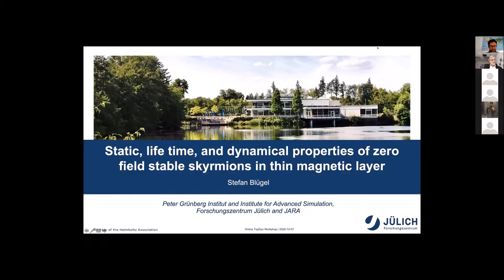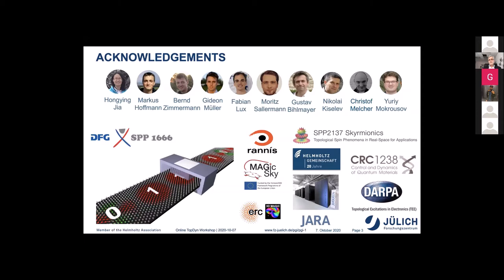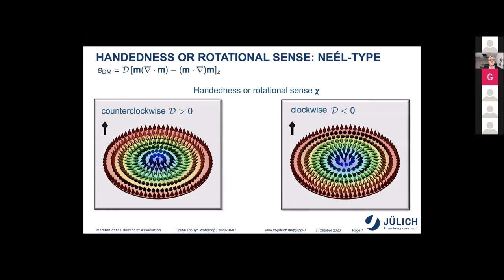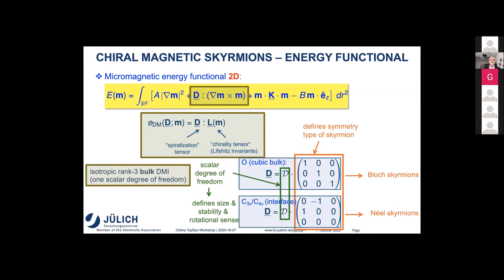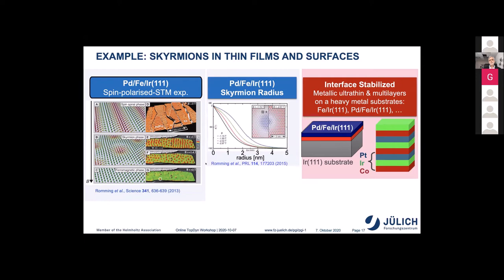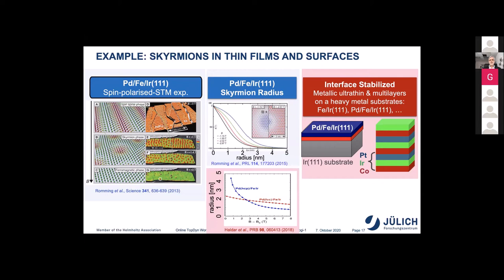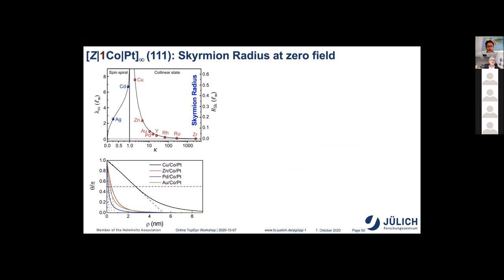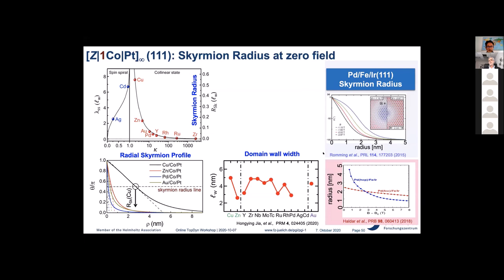Blugel Stefan, Peter Grünberg Institut Jülich, Germany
Static, life time, and dynamical properties of zero field stable skyrmions in thin magnetic layers

Talk given at the Topological Dynamics (TopDyn Workshop) Virtual Workshop on 7 October 2020 organized by PETASPIN. Topology and Dynamics unite key fields of research that have recently spurred intense scientific  interest but also cover the key functionalities of devices that require stable properties combined with ultra-fast and/or low power operation. The concept of topology plays an important role in nature
and has implications in many fields of science as diverse as cosmology,
particle physics, quantum manybody systems, superfluidity, liquid crystals, and metal-lurgy. This workshop is organized with the TopDyn project funded in July 2019 as a collaboration of Johannes Gutenberg University Mainz, Technische Universität Kaiserslautern and Max Planck Institute for Polymer Research Mainz.